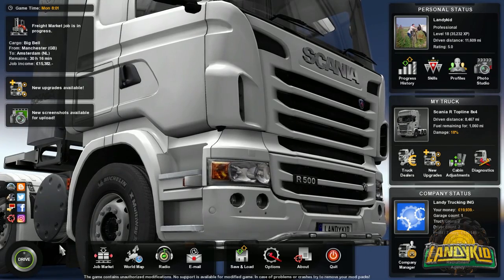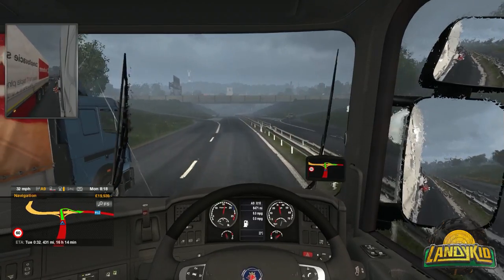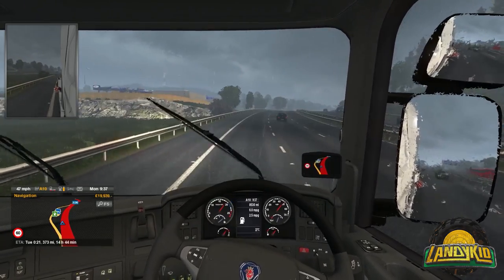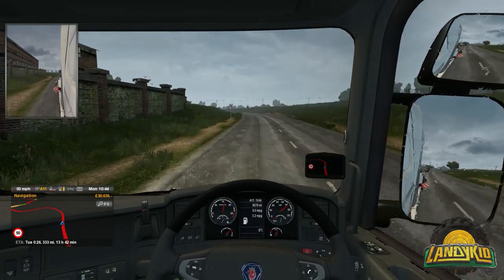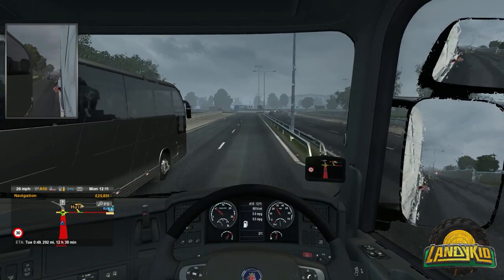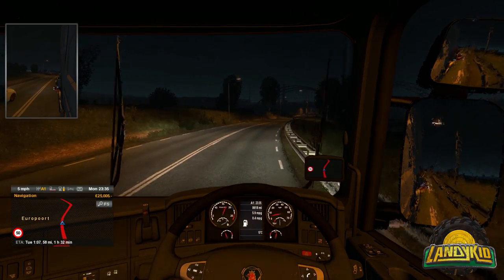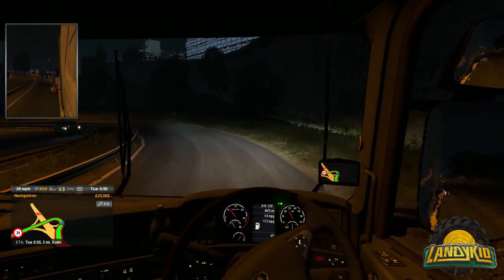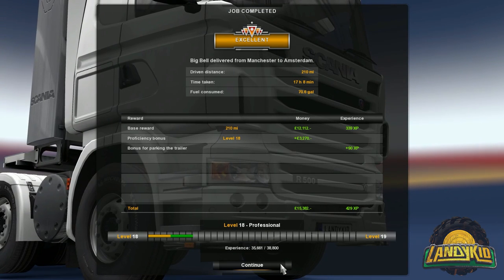Euro Truck Simulator 2 | BIG BELL